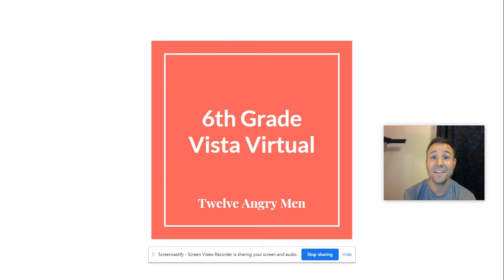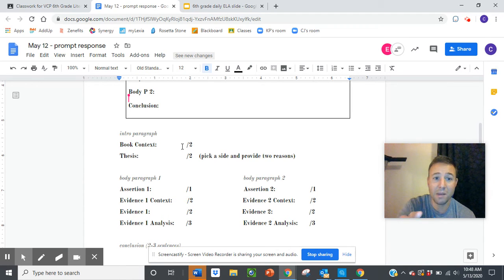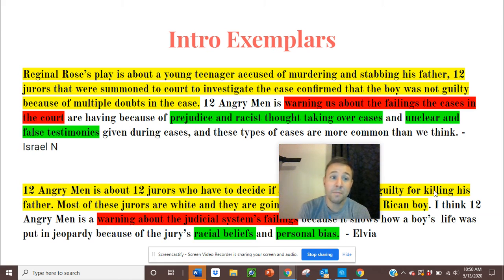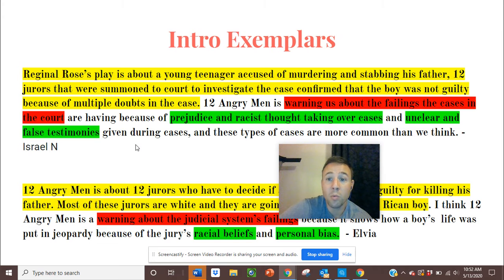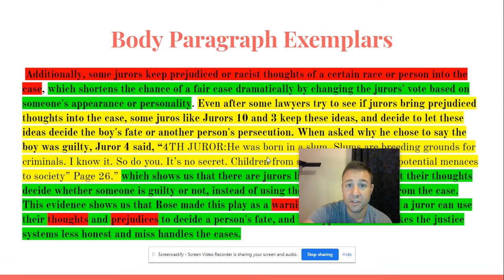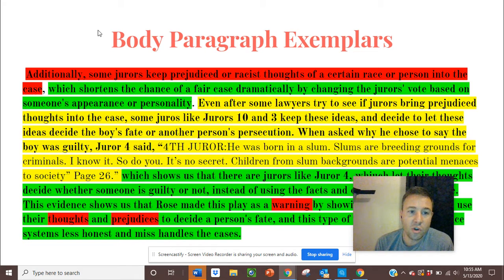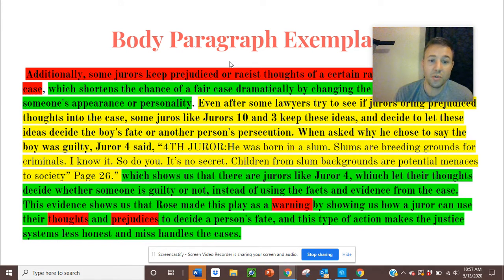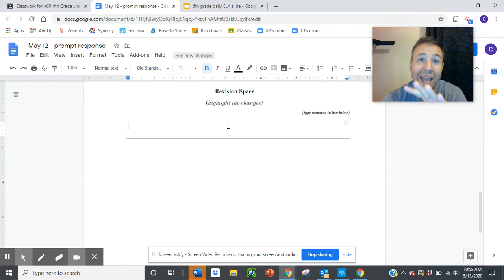Grade 6 | Literature | Mr. Johnson (May 13, 2020)